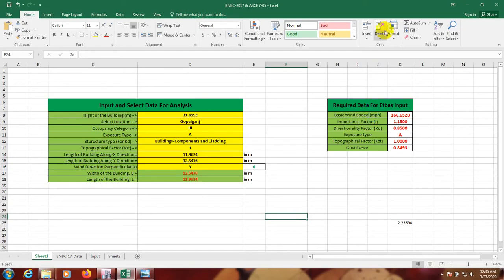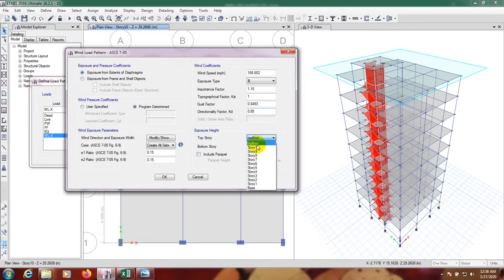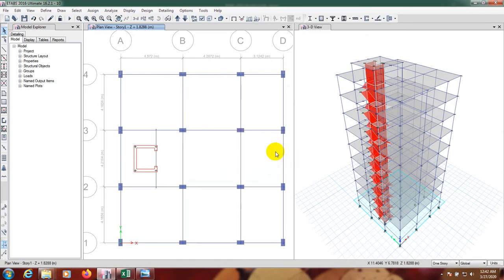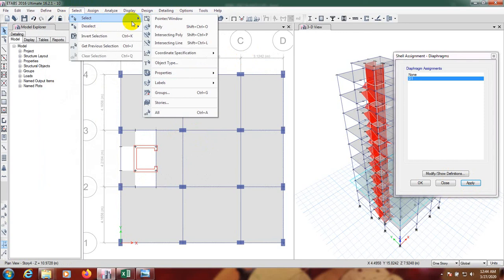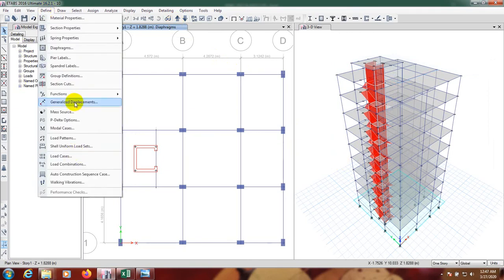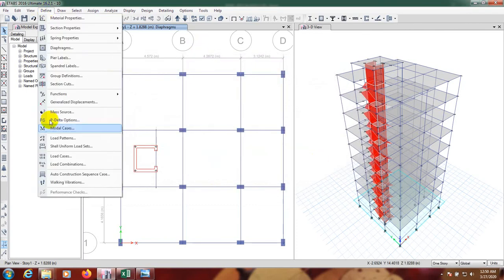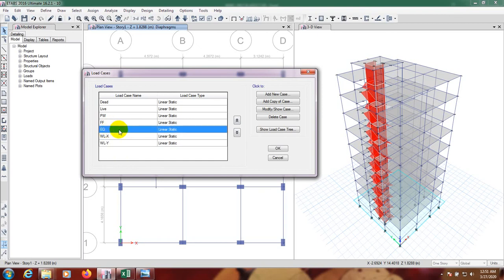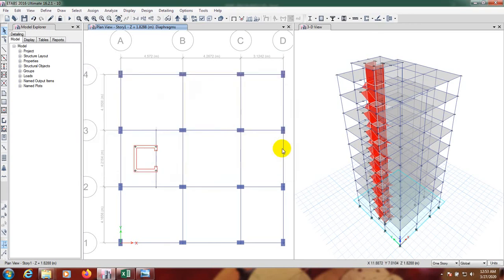10 Storey Building Design With Shear wall And Two Landing Stairs In Etabs | Parts-08